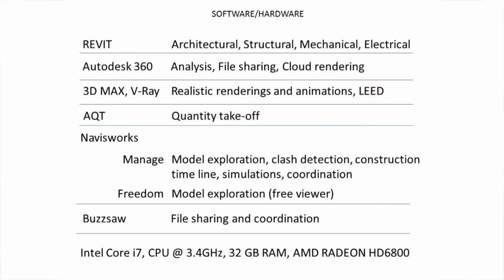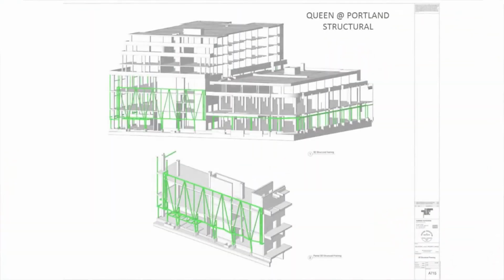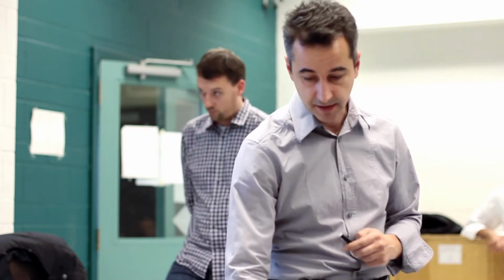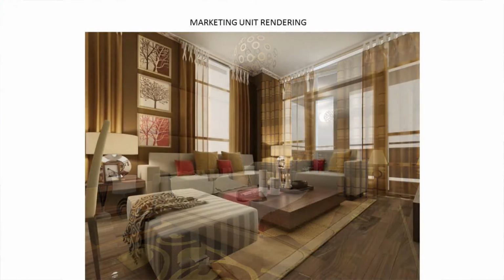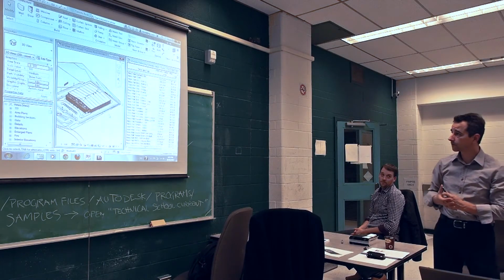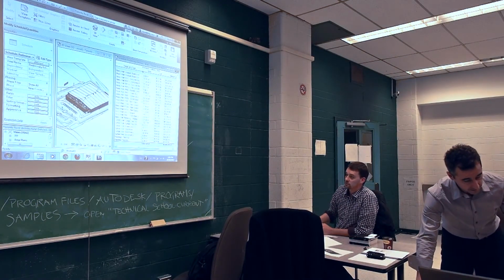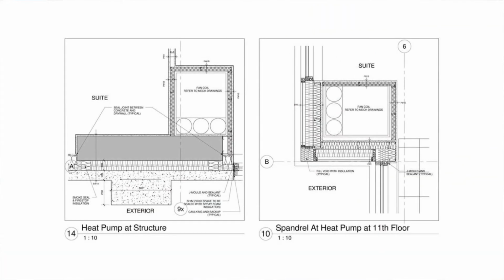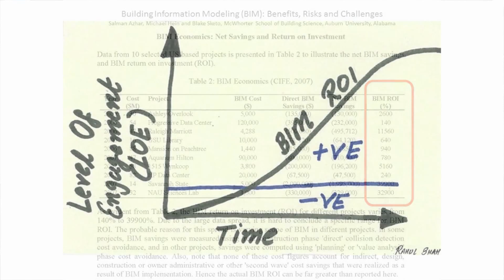Civil Engineering - Guest Lecturers Steve Nonis and Viorel Iosif - BIM, An Architectural Perspective